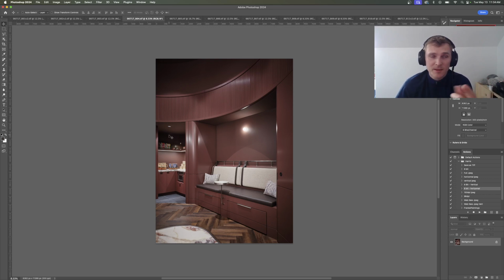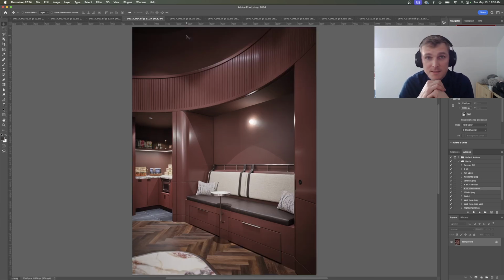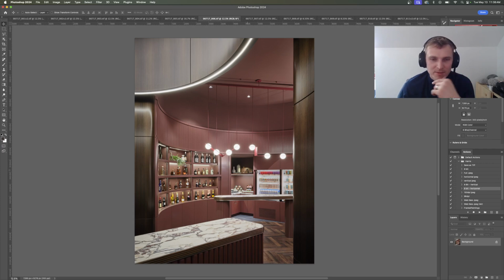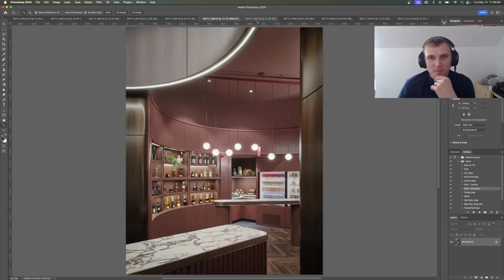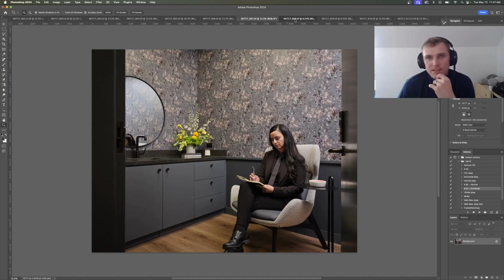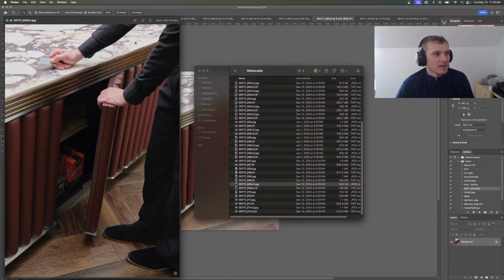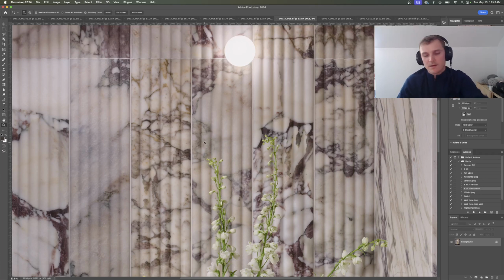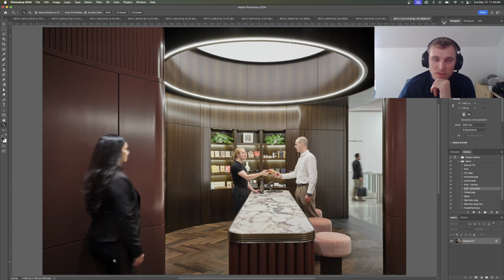This is how I photographed this corporate amenity space in Chicago - Photoshoot Walkthrough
A composition/lighting walkthrough of a architectural photography shoot of a corporate amenity space.